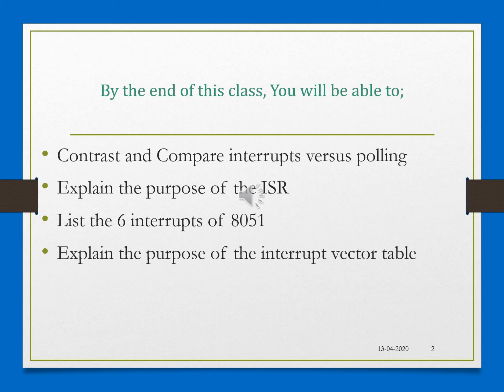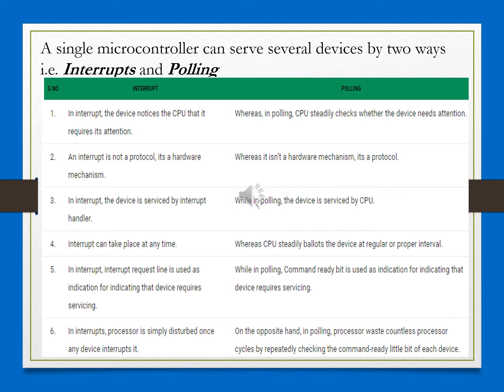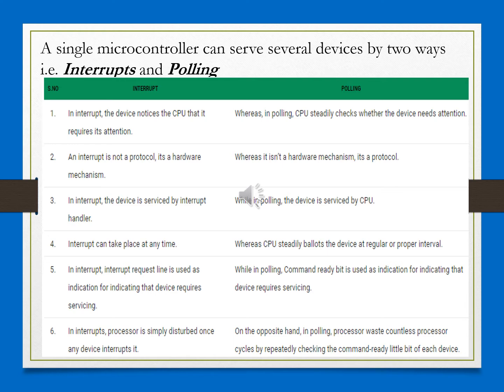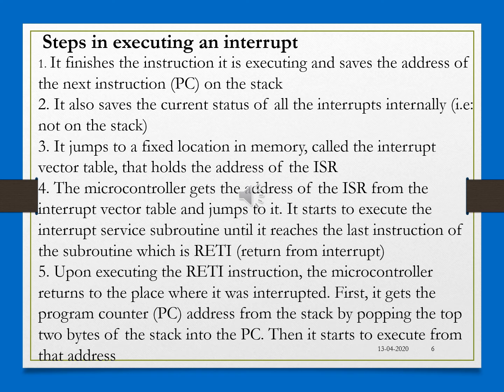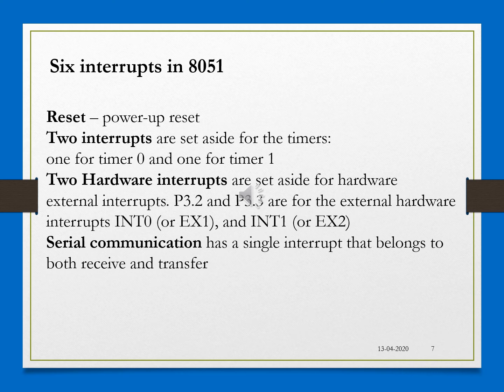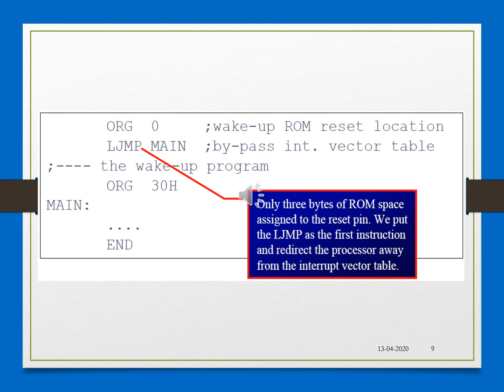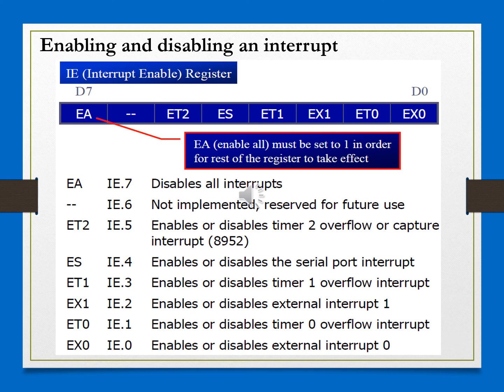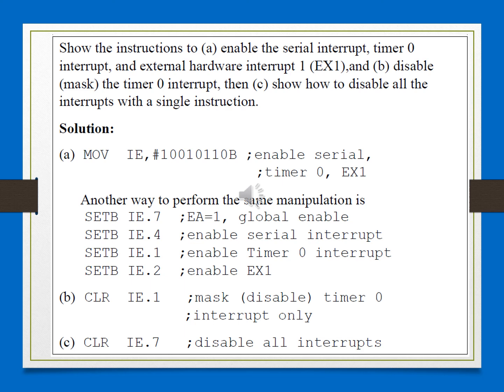SJEC Lectures: MICROCONTROLLER- 8051 Interrupts